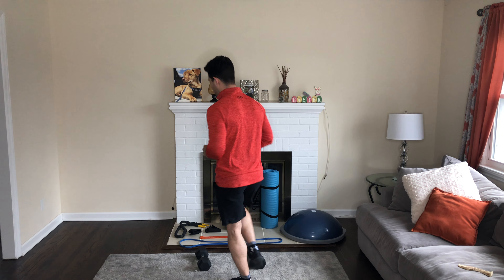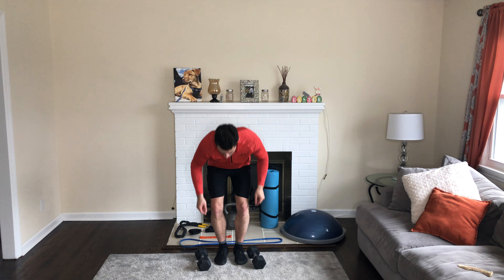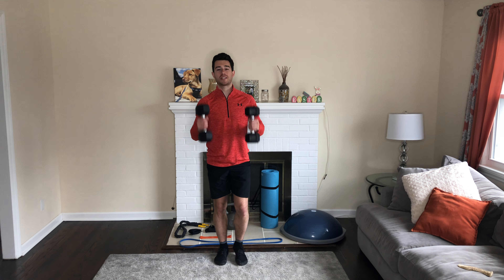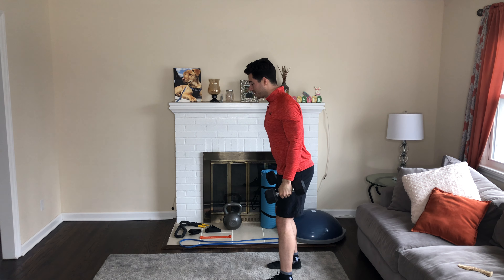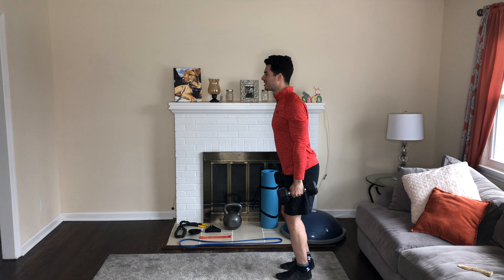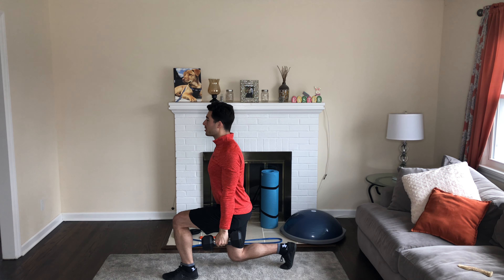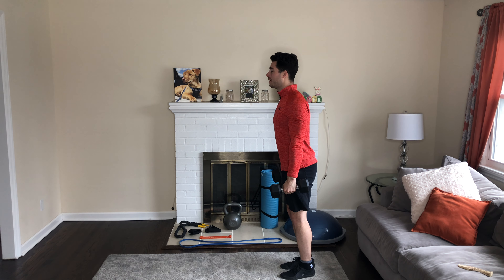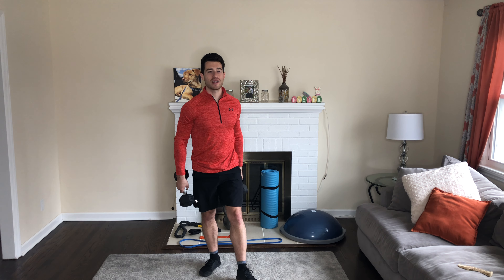Full-Body Dumbbell Home Workout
🏋️ Get yourself a pair of dumbbells and turn your home into your gym!
Here’s a great Full-Body Dumbbell Workout you can incorporate into your home training:
🟧 Bilateral Curl to Press x 12 reps
X
🟧 Lunges x 20 reps total
X
🟧 30 second rest
X
🟦 Repeat 4x